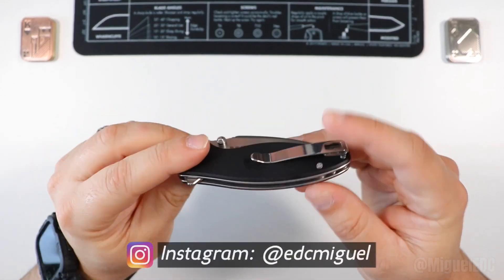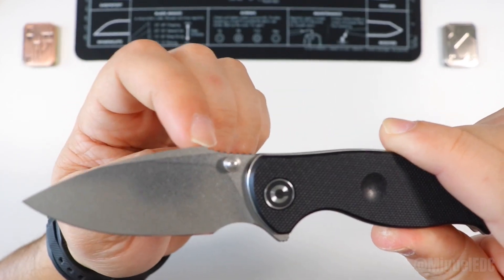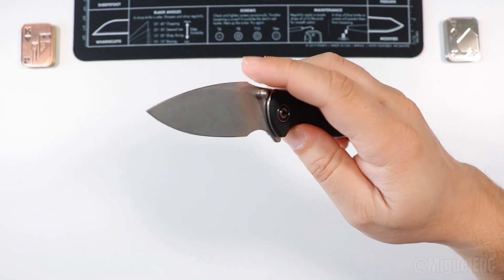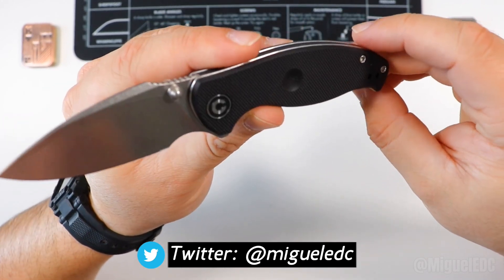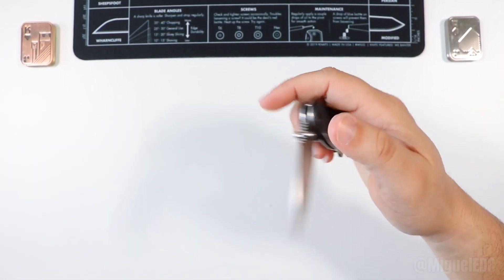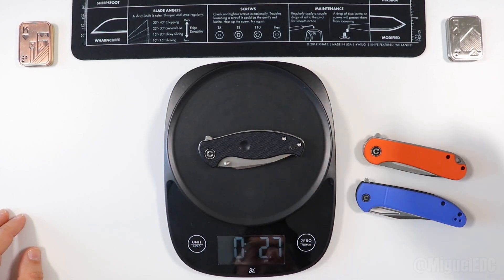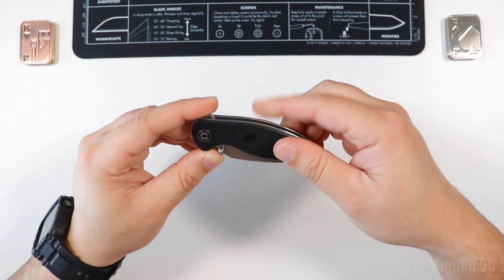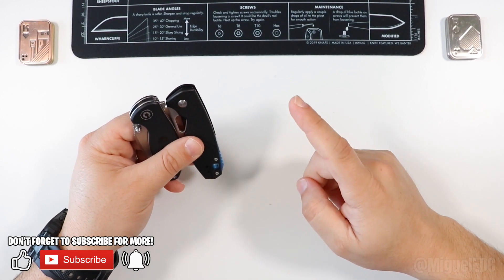The Blade HQ Exclusive YOU CAN'T BUY... Civivi Scintilla Review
In this video, I do an in-depth review of the Civivi Scintilla and compare it to other well-known EDC knives. We take a look a basic stats, measurements, dimensions, weight, hardware check, carry profile, pros, and cons, and overall impressions and feedback after carrying this knife for at least 2 weeks, if not longer.

🛠️🔪 KNIVES/PRODUCT(S) IN THIS VIDEO!
Civivi Scintilla (Blade HQ Exclusive)
Civivi Elementum OG
Civivi Ortis

1. CJRB Pyrite

2. SENCUT Sachse

3. SENCUT Crowley

4. Civivi Elementum

5. Kershaw Leek

✅ 5 MOST FIDGET FRIENDLY EDC KNIVES!

2. SENCUT Crowley

3. SENCUT Sachse

4. CJRB Pyrite

📚 ABOUT THE CIVIVI SCINTILLA:
I received this Civivi Scintilla from a recent order from BladeHQ during the Holidays. BladeHQ was running a promotion where if your purchase was $199 or more, you would receive this knife as part of the promotion.